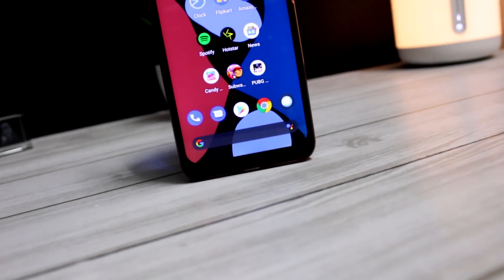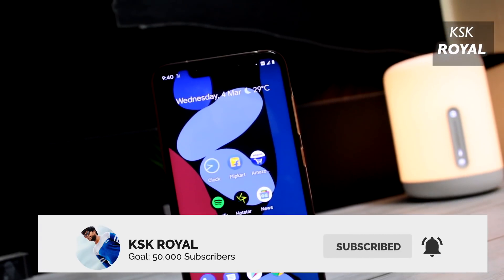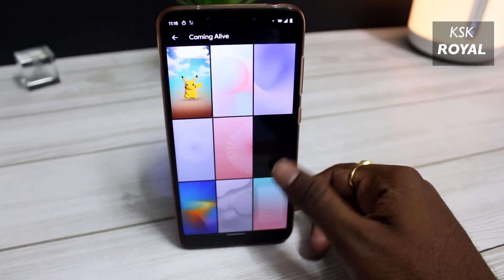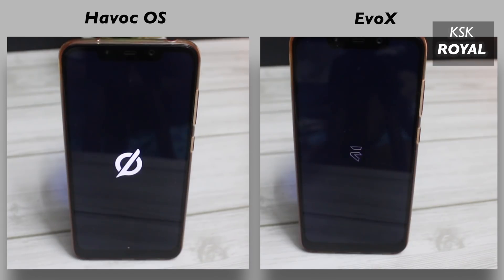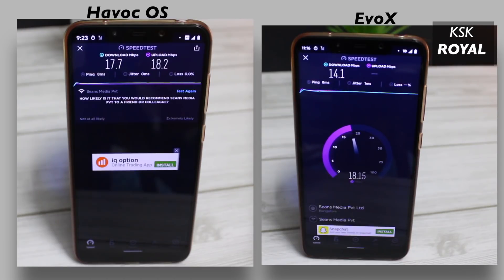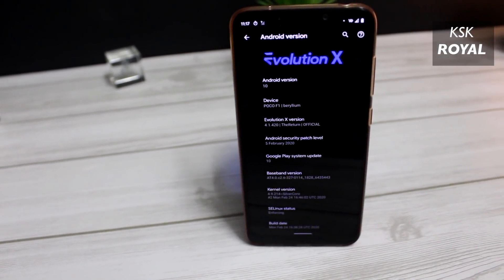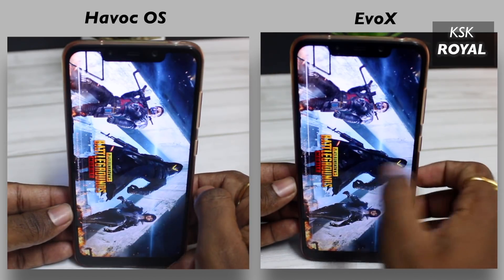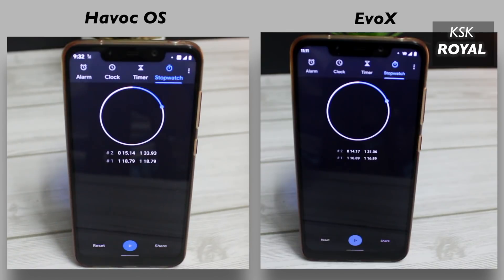Havoc OS 3.2 VS Evolution X 4.1 - The Ultimate Speed Test | Android 10 | Which One is Faster ?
Evolution X 4.1 VS Havoc OS 3.0 speed test comparison to find out which one is fastest android 10 custom rom.

Evolution x and Havoc OS are currently dominating the custom rom market in terms of speed & performance.
This is an ultimate speed test comparison between the two custom roms, where I will be testing bunch of tests on both roms to see which one wins the battle. Watch the video, till to the end without missing any parts of the video.

  What is Evolution X  ?

Evolution X is android distribution aka custom rom based on AOSP. Currently, evolution X has built on the top of android 10 stable branch & provides a seamless stock android 10 experience for your poco f1 & k20 pro. So, Evolution X is a custom rom based on android 10  & android 9 available for many devices, to know about evolution x & its support  check the link below for more in-depth information about evolution x rom.

Install Evolution X

Evolution X install guide on any device watch this video & learn how to install Evolution X on any Xiaomi Device

    What is Havoc OS ?

Havoc-OS 3.0 is based on AOSP, inspired by Google Pixel.
Has a refined Material Design 2 UI by @SKULSHADY.
So, many features that you probably won't find in any ROM.
Just flash and enjoy...

Follow the Install Guide For Your
Poco F1 (Note the article shows the
installation procedure for CRDroid 6
& keep in mind the same process
will do apply for Havoc OS too && you need
To format the internal storage to remove
Encryption)

YouTube Free Music - [ Root Of Legend, Head candy]